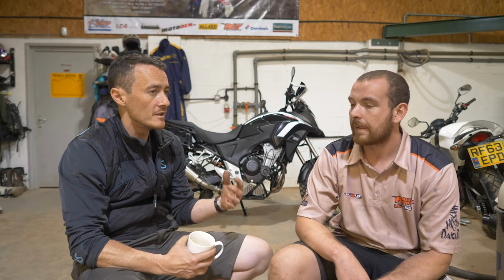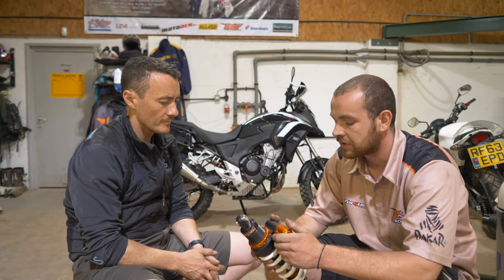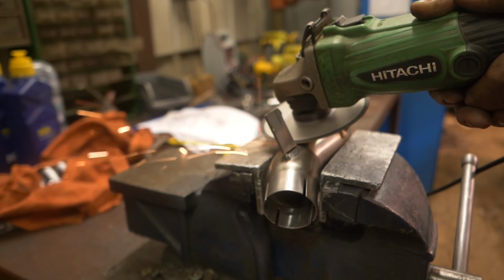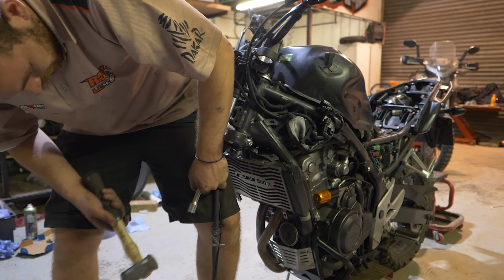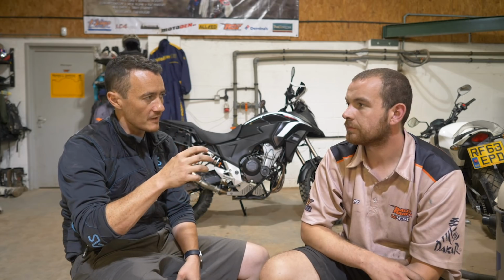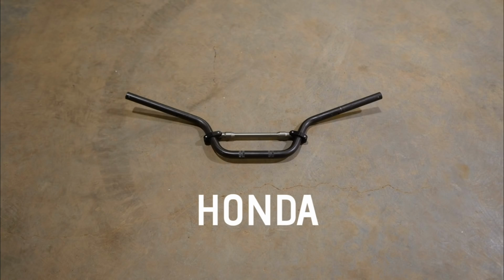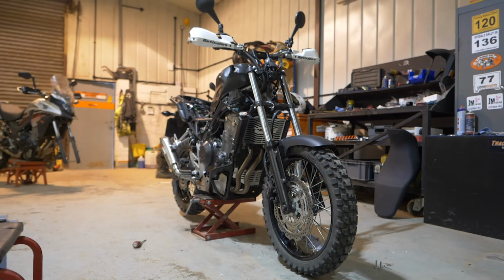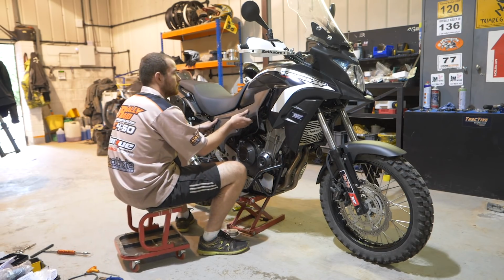How to build the Rally Raid CB500X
Dirt bike film maker Greg Villalobos heads to Rally Raid HQ with his stock Honda CB500X and interviews Adam Mitchinson as he converts it into a Rally Raid machine.